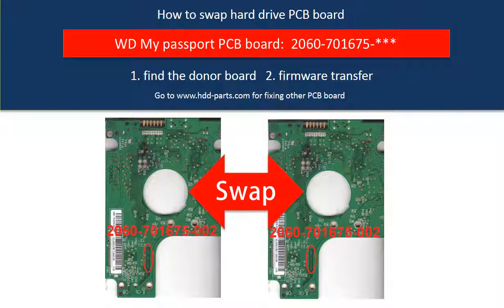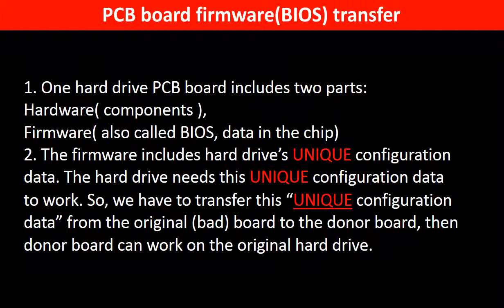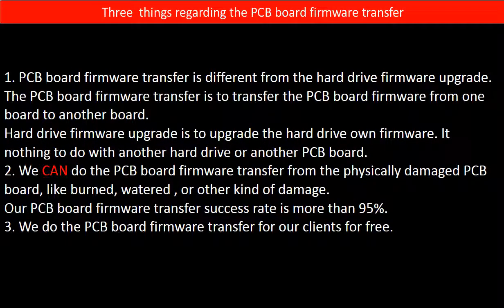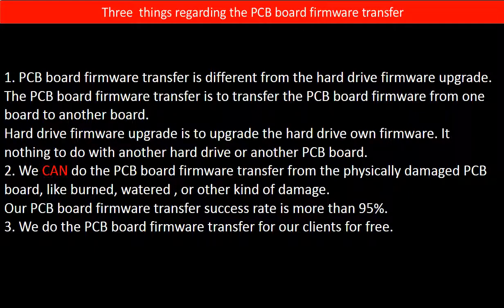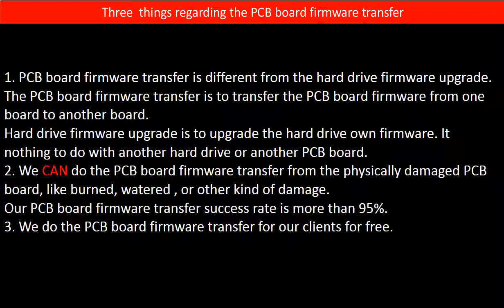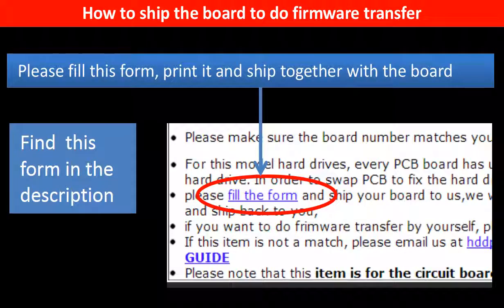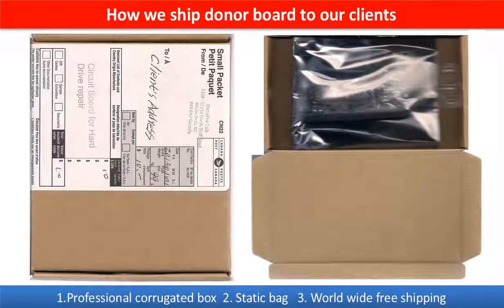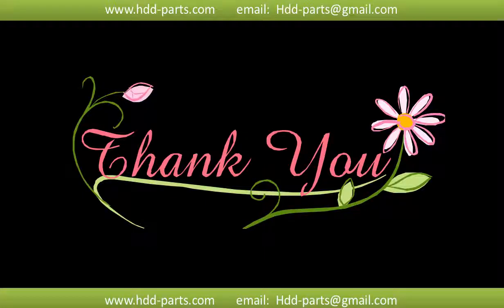WD my passport fix board swap 701675 WD10TMVV WD20NMVW WD2500BMVV WD3200BMVV WD5000BMVV WD500